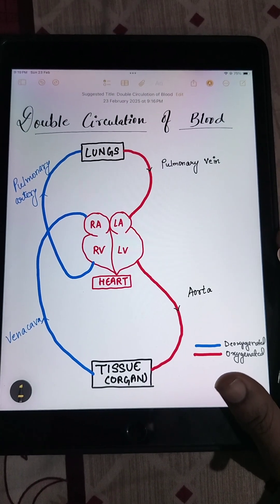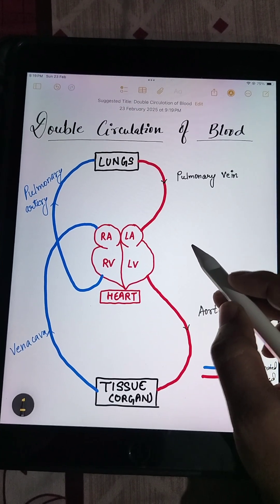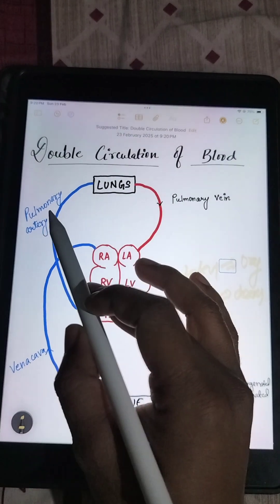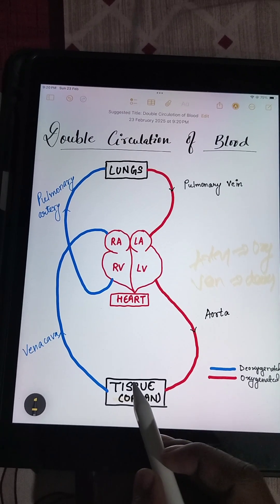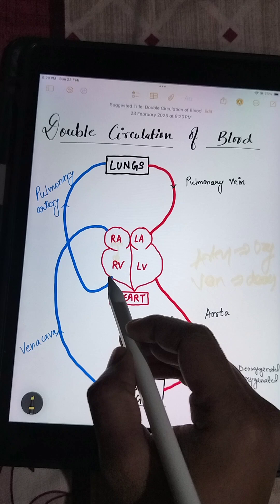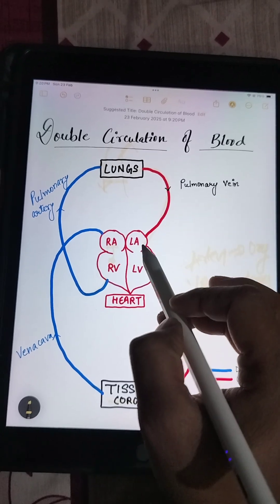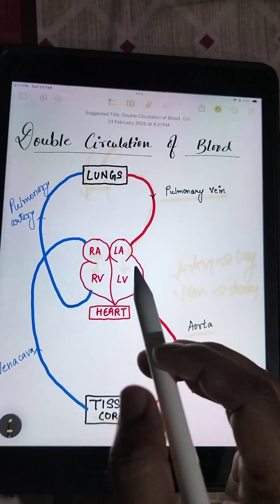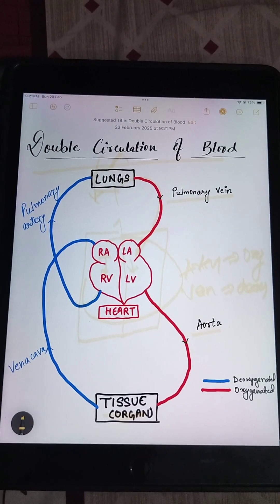"🔥 Double Circulation in 2 Minute! ⏳ | Fast & Easy Trick for NEET, MBBS & Exams 📚"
Are you struggling with double circulation in the human body? 🤯 Don't worry! In this short video, I’ll explain it in the fastest & simplest way using an easy mnemonic/trick 💡. Perfect for NEET 2025, MBBS, NCERT, and board exams! ✅

🔹 Topics Covered:
✔️ What is Double Circulation?
✔️ Systemic & Pulmonary Circulation Explained
✔️ Quick Memory Trick for Faster Revision
✔️ Perfect for Medical & Biology Students